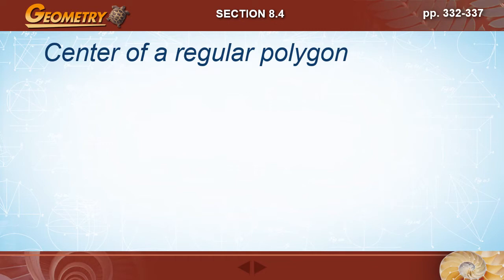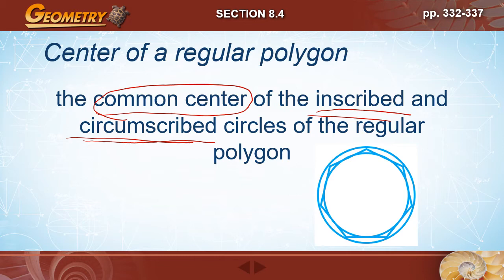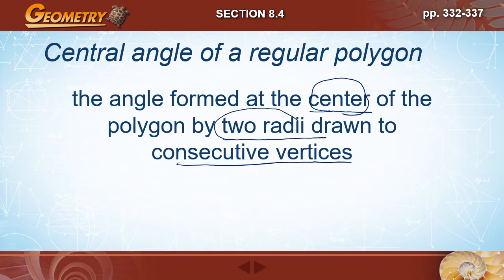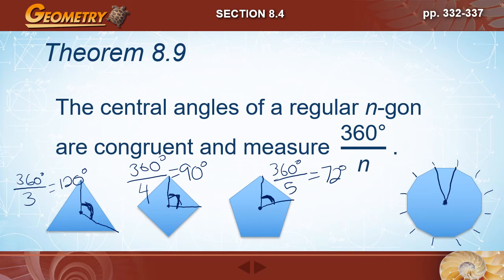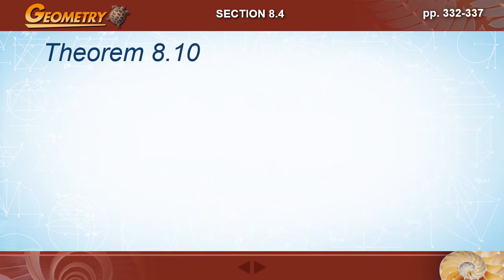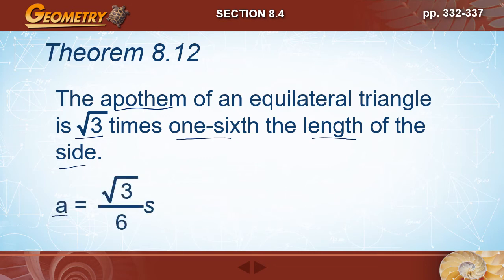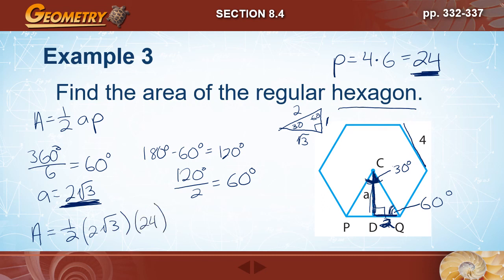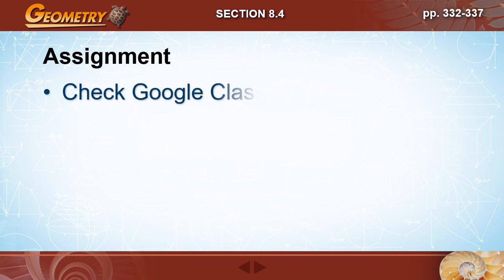8.4 Regular Polygons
BJU Press Geometry 3rd Edition